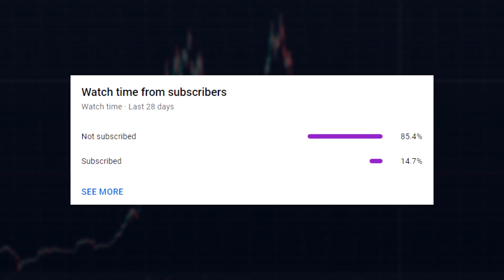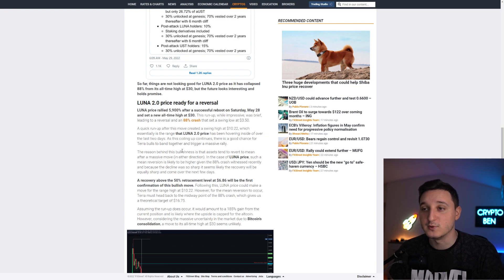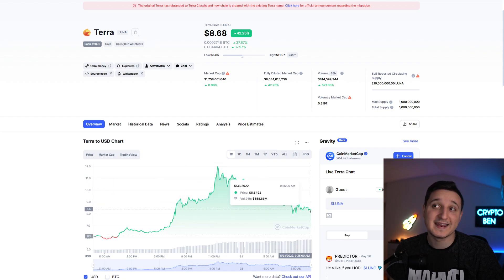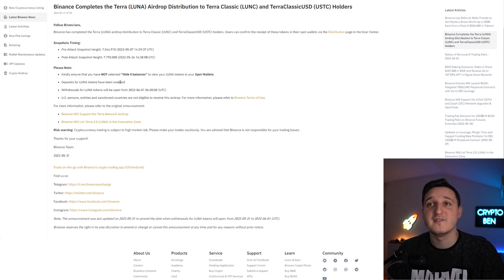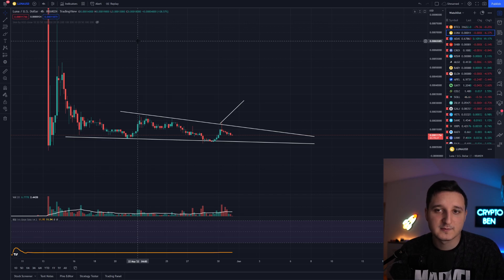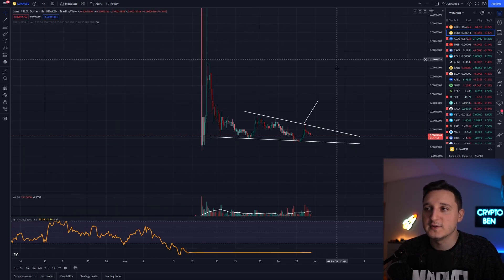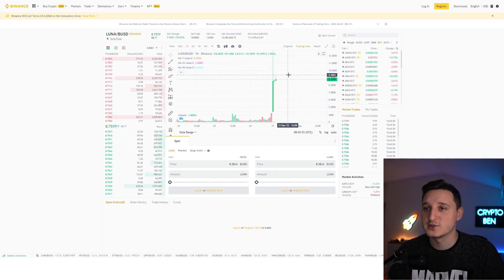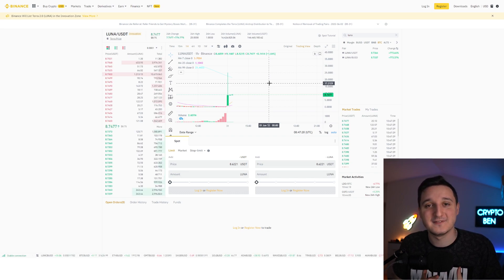Are They REALLY Burning TERRA LUNA CLASSIC !?